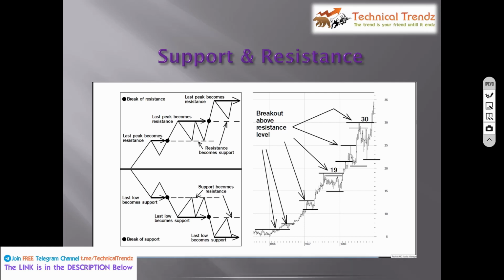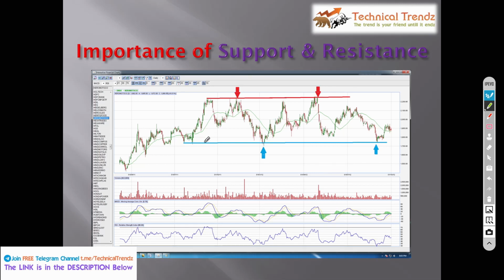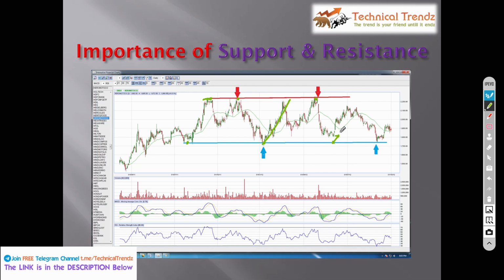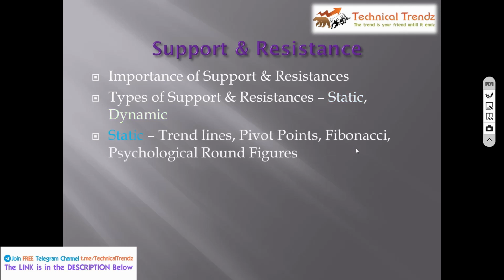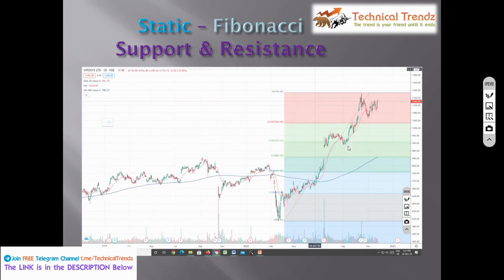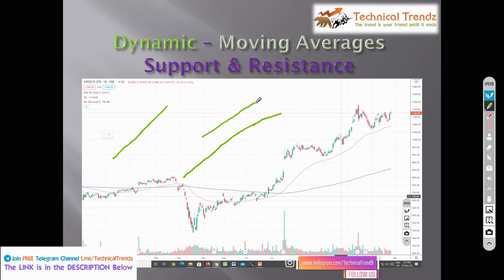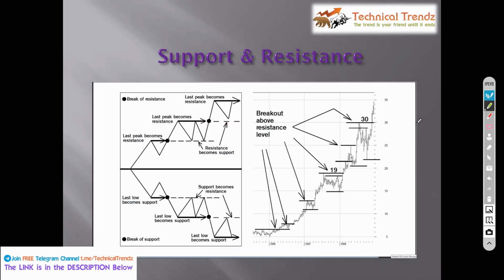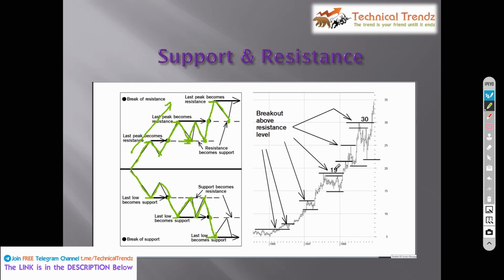Types of Support & Resistances & it's Importance, Technical Analysis Tutorial in English | Part-1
In this video, we present the Types of Support & Resistances and it's importance, Technical Analysis Tutorial in English.

** Join us on our free Telegram Channel for latest updates and strategies.

We aim to make all traders, investors, novice analysts to become independent in making their successful trading decisions and more to help you grow whilst learning.

Technical Trendz is a place where we are pleased to share our knowledge and experience on the technical perspective of the markets.

** For all the Best Free Trading Platforms/ Charting Tools, please visit our where we have listed all at one place in the footer section.

low investment, option selling strategies, share tips, S&P 500 Future Live Chart, S&P 500 Future Price, S&P 500 forecast, S&P 500 latest news